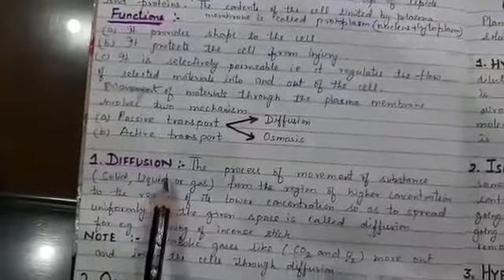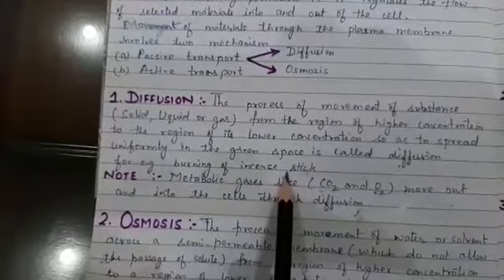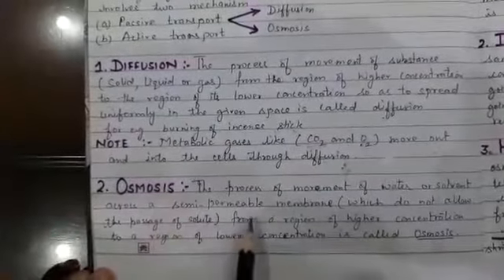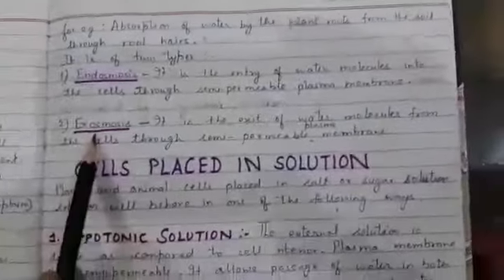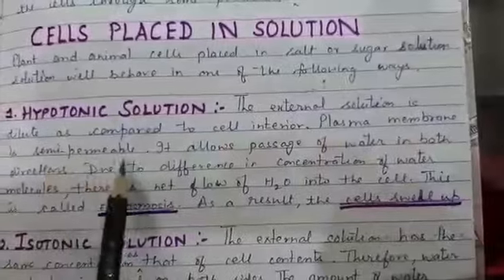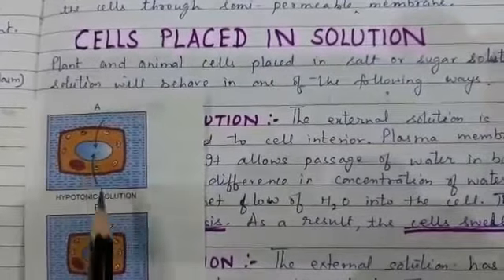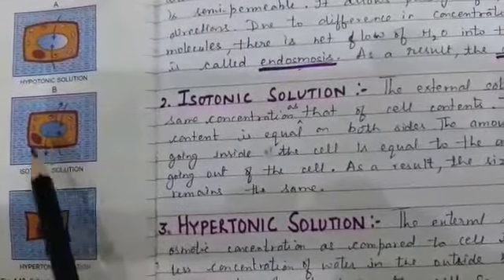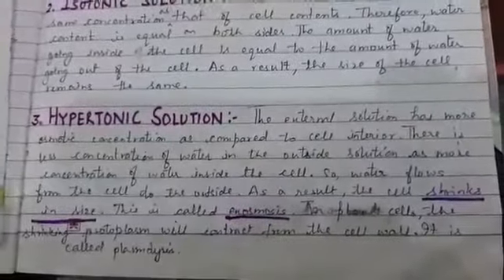Class IX , Biology , chapter -5 || Cell , The fundamental unit of life || part - 1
Gita Joshi represents video lecture on the cell.